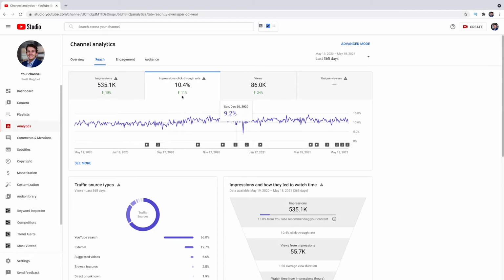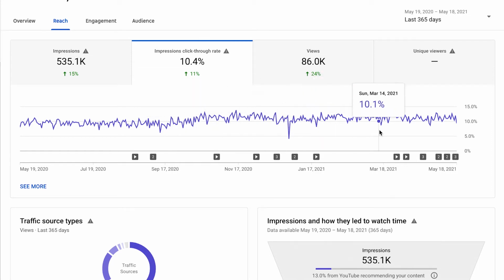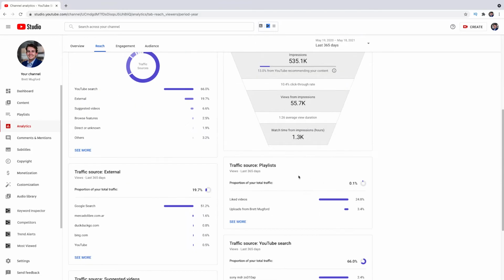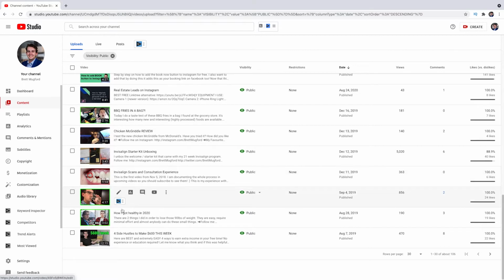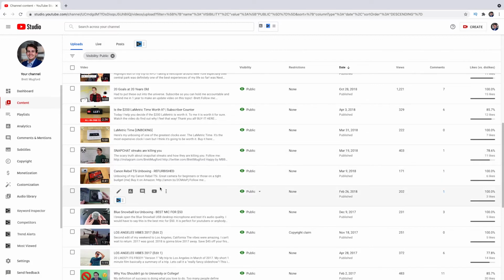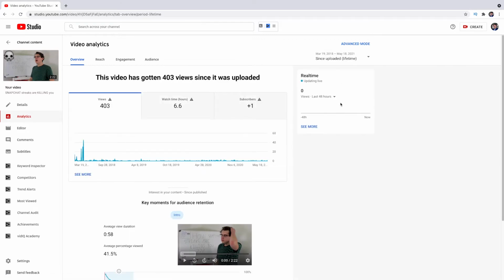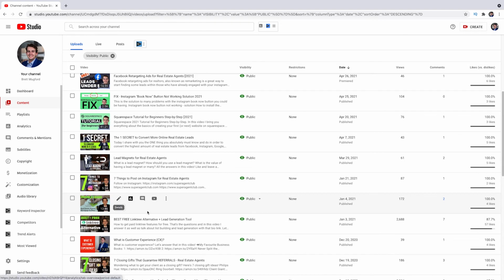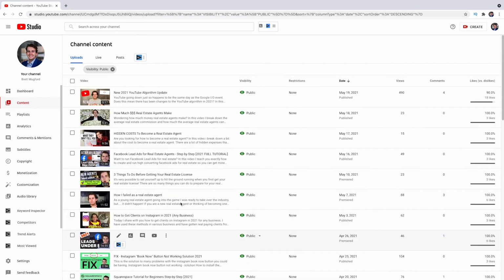How to MASSIVELY INCREASE Click Through Rate (CTR) on YouTube | How To Get More Views Fast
Looking for how to get a higher click through rate CTR on YouTube? Or Maybe how to get more views on YouTube in 2021? This is the video that has the answers!

EQUIPMENT I USE:
Camera 1 (newer version)
Camera 2: iPhone
Ring Light

BOOKS I HIGHLY RECOMMEND 📚:
Free Audible Trial
The Compound Effect
The Power of Habit
Atomic Habits

Linked items may create a financial benefit for Brett Mugford at no additional cost to you. Thank you for the support!